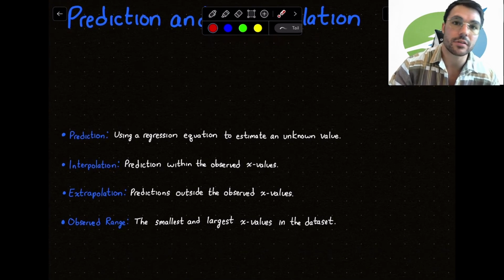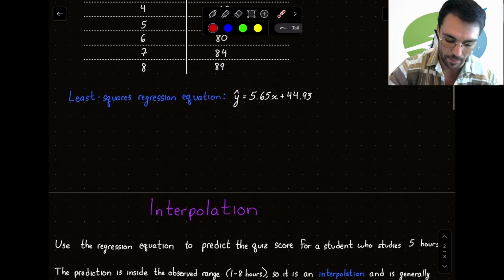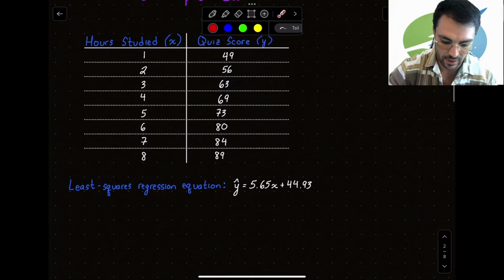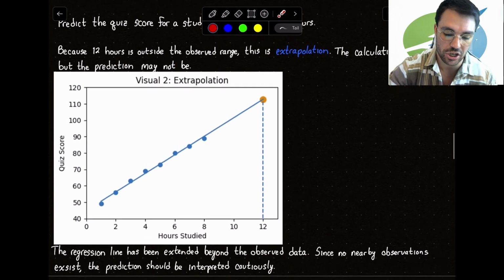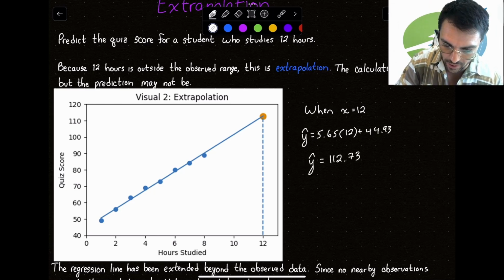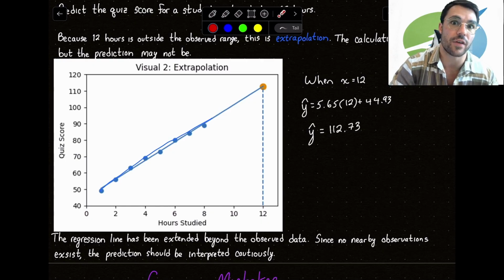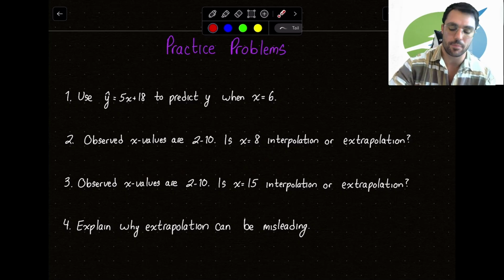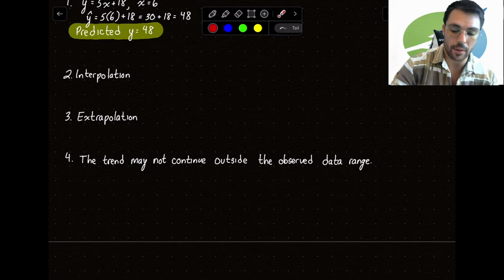Prediction and Extrapolation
In this video we discuss Prediction and Extrapolation.